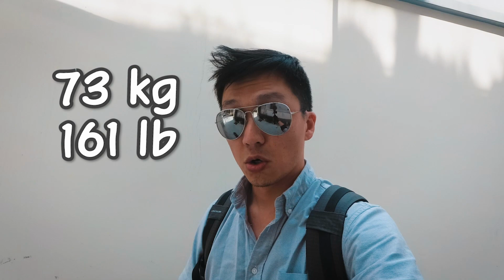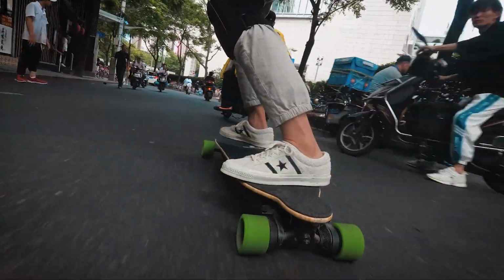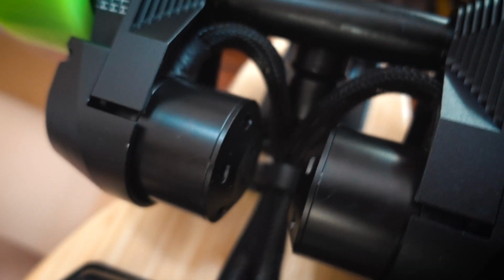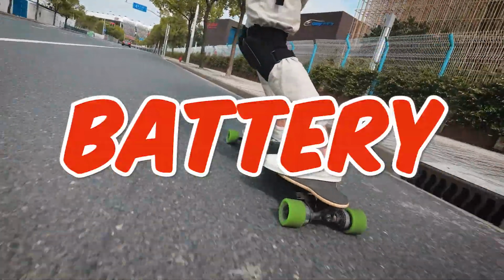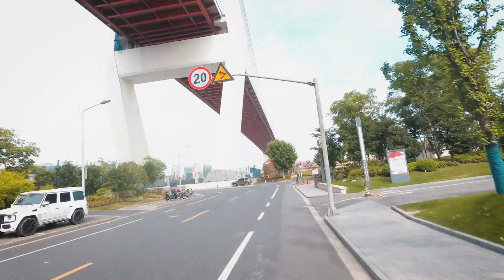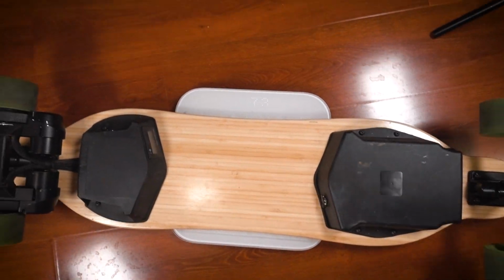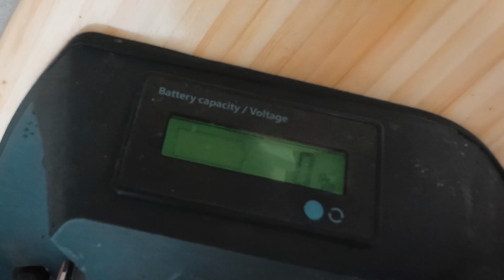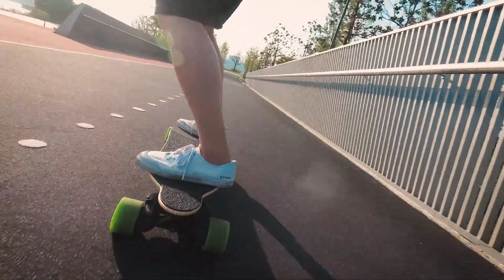Ownboard W2 detailed review - Wow this electric skateboard is so much better than the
Since I tried the prototype Ownboard W2 a few months ago, many improvements have been made to the board. It's one of my favorite electric skateboards right now and one of the best deals for a belt driven electric skateboard today.

00:49 Deck
01:24 Wheels
01:58 Trucks
02:43 ESC
03:03 Remote
03:31 Drive system
04:47 Why I like belt drive more than hub motors
05:26 Battery
06:22 Torque
07:04 Speed
07:51 Brakes
08:23 Portability
08:55 Water resistance
09:30 Aesthetics
09:58 Range
11:00 Final thoughts
11:26 Ownboard W2 or Boosted Board

🎞 THESE MIGHT INTEREST YOU

❤️ CHANNEL SUPPORTERS

Andres Romero
Marko Haatanen
Megabyte
Robin Ujlaky
Martin Karing
Mees Boeijen
John
Reinhardt
Sean Judge

⚡️ RECOMMENDED FOR ESKATERS

Automatic fire suppressor
Timer plug
Mountain biking helmet
Downhill gloves
Cycling goggles
Amazfit sport watch
More items that I recommend

❓ FAQ

Where is that music from?

What watch is that?
Amazfit Stratos

What did you use to make this video?
Yi action camera
Sony vlogging camera
Canon mirrorless
Tascam sound recorder
Godox video lights

Share my videos. Thanks!

How do I contact you?